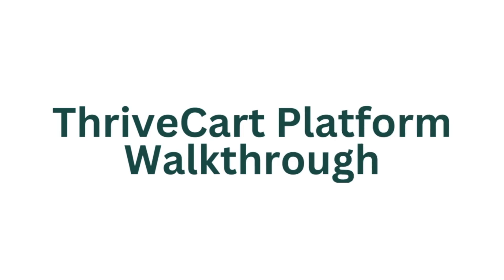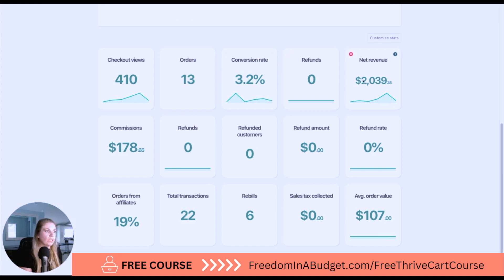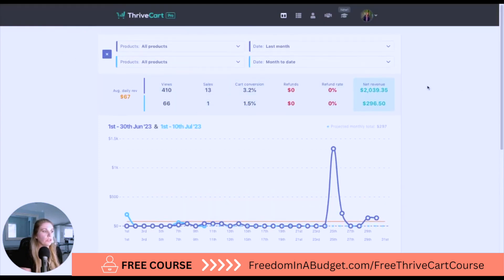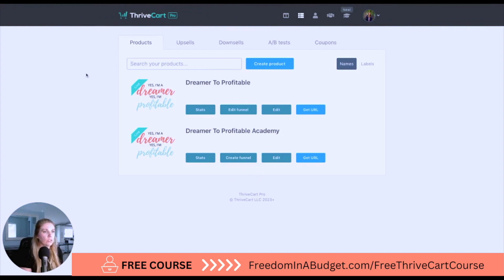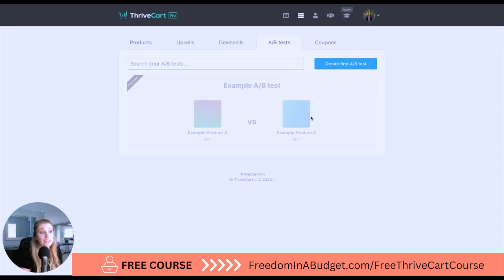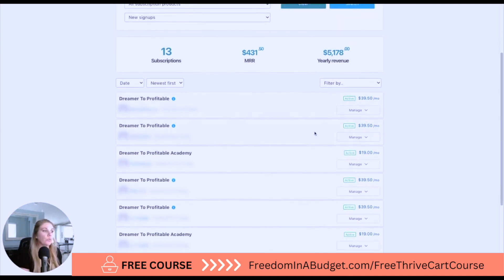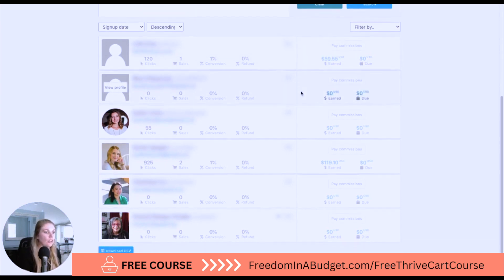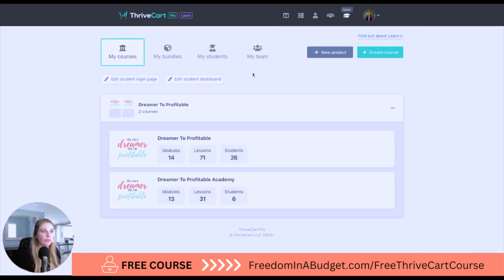ThriveCart Online Course Platform Walkthrough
Use my ThriveCart affiliate link and I'll give you a set of templates, walkthrough videos, and my course on how to use ThriveCart for free, plus 50% off your lifetime account

➝ ThriveCart is my preferred software for sales pages and course hosting.

👩‍💻FREE COURSE on How to use ThriveCart, how to come up with your course idea, how to price your course, and exclusive discounts for you